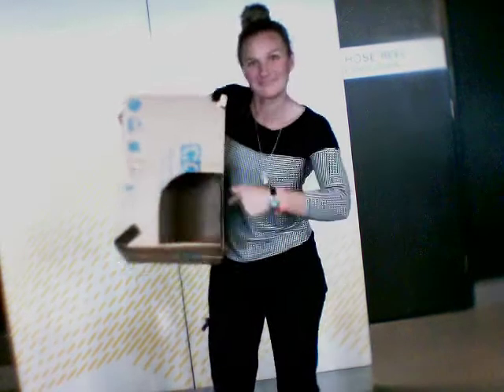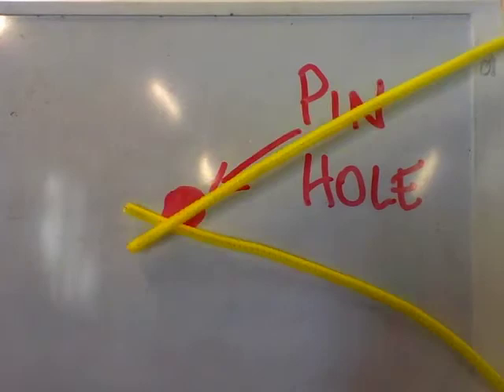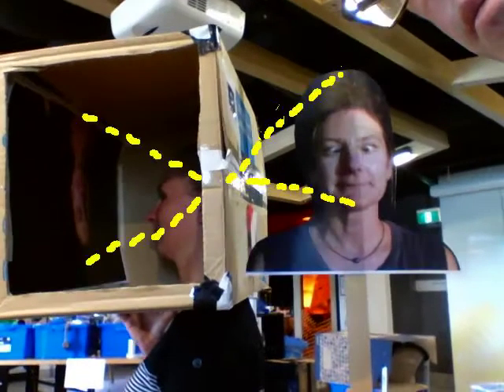Camera Obscura demo